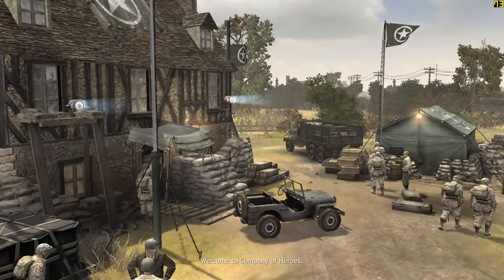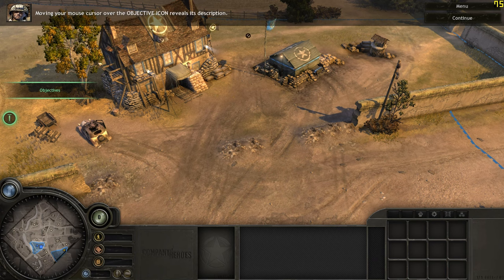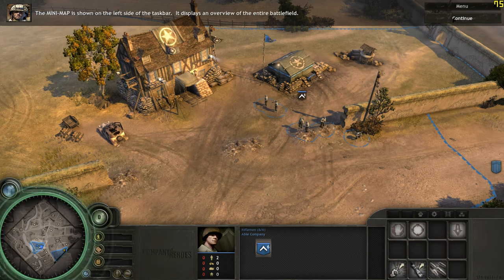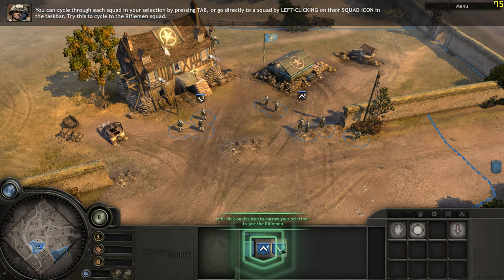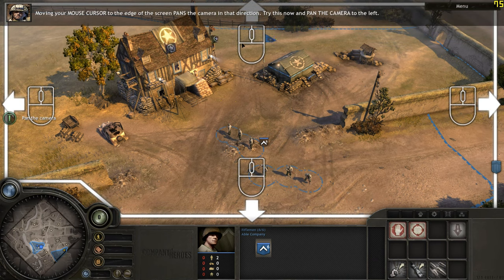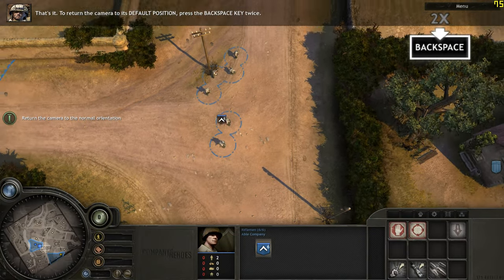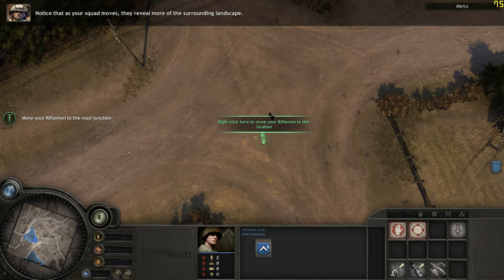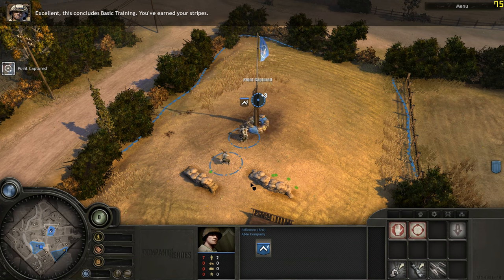"Company of Heroes: 1" (2006, PC) - 100% blind walkthrough - part 1 - "Basic Training".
Time-stamps/chapters/scenes:
0:00 Introduction
0:13 Title screen or main menu
0:25 Loading screen
0:51 Gameplay of part 1
25:02 "Basic Training" complete
25:16 Ending

This is a walkthrough for the chapter 1: "Basic Training" in act 0: "Tutorial". I will show you how to learn and play this video game properly. Unfortunately, I cannot provide much information due to my lack of explanation, but it is basically that how to play this video game, and that's all. This is the prologue to this video game, in my opinion. Just you need to drag the soldiers and move it to your cursor's location (or cursor's position), and that's all I need to say. Enjoy this walkthrough of this video game. This part up to the end of "Tutorial" campaign, and from chapter 2 of "Invasion of Normandy" till the end of this video game, is not blind, not even at all! I am trying to help for those who play on "easiest difficulty level mode setting, which is "Easy", and it will show everything in this video game.

I am playing this video game with all points of interest (all secondary objectives, all campaigns, and all medals). No commentary (100%) 4K 60 FPS very first time and blind walkthrough or playthrough.

Please note: Not everyone has perfect gameplay.

Originally recorded: April or May 2024.

Full/complete 100% video walkthrough/playthrough by "TheProGamer77776YT" (me), let's play/gameplay, no commentary/no comments/no talking, "detonado"/review/runthrough of the video game "Company of Heroes: 1" prepared from "Complete Edition Pack" (released in September 12th, 2006) on the easiest difficulty mode level setting ("Easy"). This game is played at maximum video quality details graphics settings, without MSAA (multi-sampling anti-aliasing), Microsoft "DirectX v9.0" API, 1,080p (Full HD/FHD, 16:9 aspect ratio). Rest of them are in comment section. This video game walkthrough/playthrough is with the frame rate counter as "benchmark". I used "FRAPS", the benchmarking program. The missions - prologue - act 0: "Tutorial" - chapter 1: "Basic Training". This is part 1 of the video game.

My laptop specifications are in the playlist of my benchmark (third) channel.

Video game: "Company of Heroes: 1" (2006, "Relic Entertainment"/"THQ"). Played on the cracked version, which is available for the PC/personal computer version. Recorded with the program called "NVIDIA ShadowPlay" (you will get 2% to 5% better performance without recording), in 1,080p (Full HD/FHD), at 60 frames per second (20 Mbps). No music and no subtitles, immersive and cinematic playthrough. Running under the "Extreme Performance" mode with "CoolerBoost" enabled.

This video is edited with the video editing program called "VSDC Free Video Editor" - quality: 4K/2,160p (Ultra HD/UHD) at 60 frames per second at 50 Mbps on the average bitrate (ABR) setting.

Thumbnail which I used for editing: "Pixlr" (online) from "Google Chrome" web browser.

Operating system used: Microsoft Windows 11 (64-bit version).

Search "company of heroes 1" on this platform. Introduction video: "Perfect 10" by Unknown Brain, Heather Sommer, and RudeLies. Ending video: Sorry, I don't know the music. "Panzoid" is used for both videos.

Game of the encylopedia - the link.

Type: Main story mode/single-player (SP/solo, offline) campaign mode.

Mission (prologue)/stage (prologue)/level (prologue)/chapter (prologue): "Basic Training".

No copyright infringements and/or "YouTube"'s "Community Guidelines" strikes are intended.

Fair use copyright act disclaimer: "Copyright Disclaimer Under Section 107 of the Copyright Act in 1976, allowance is made for "fair use" for purposes such as criticism, comment, news reporting, scholarship, and research.

Prologue - act 0: "Tutorial" - chapter 1: "Basic Training".

Played on RTX 3070 Ti-M laptop video graphics card using MSI GP76 Vector (model name: 12UGS), 32 GB of RAM, 1 TB of SSD storage, and Intel Core i7-12700H (CPU).

Credits to everyone!